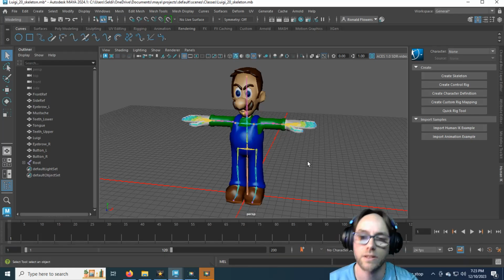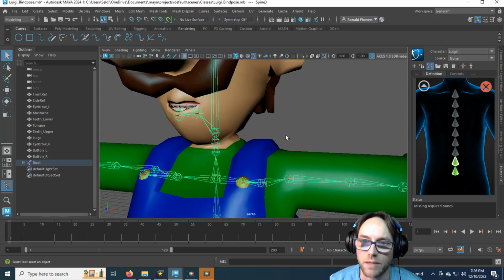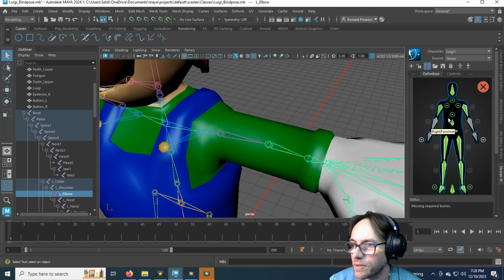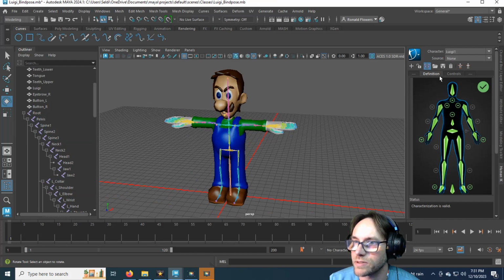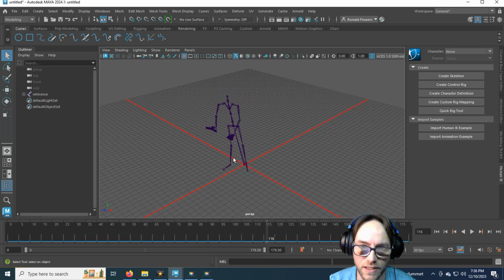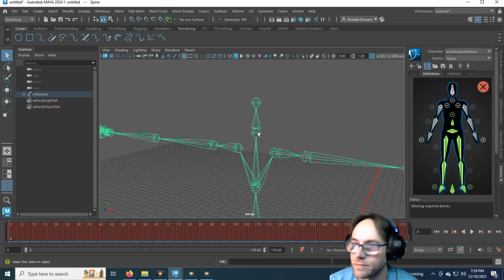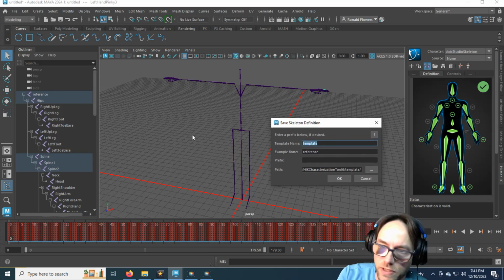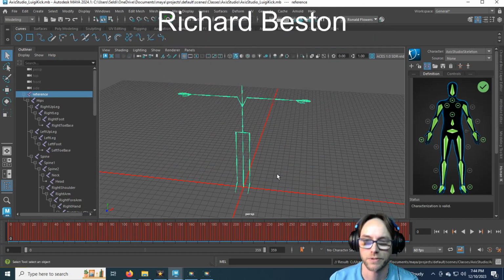Motion Capture - Character Definition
Description Here